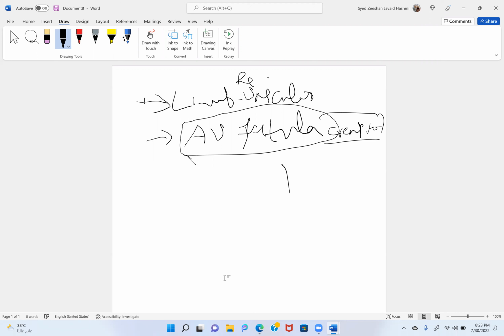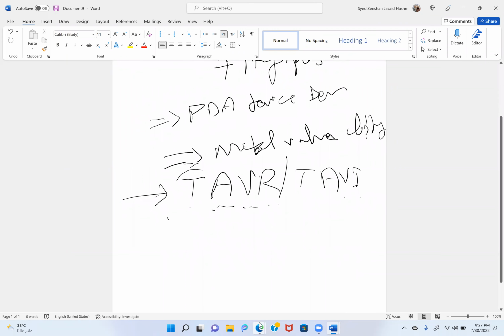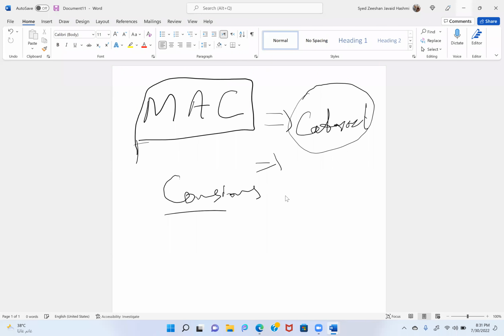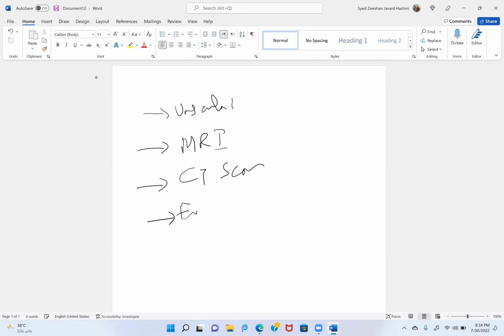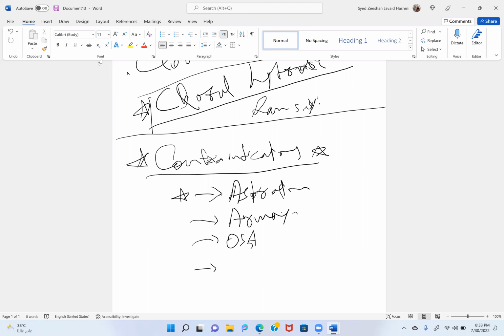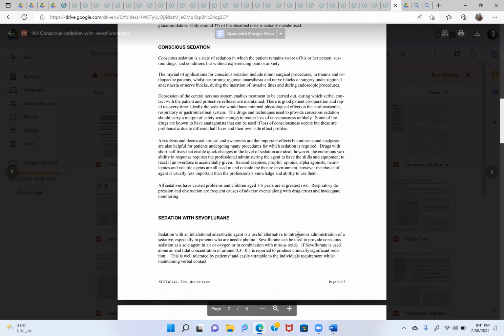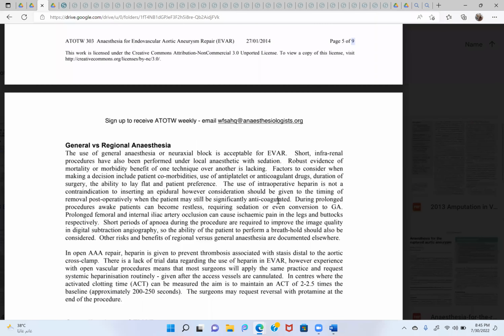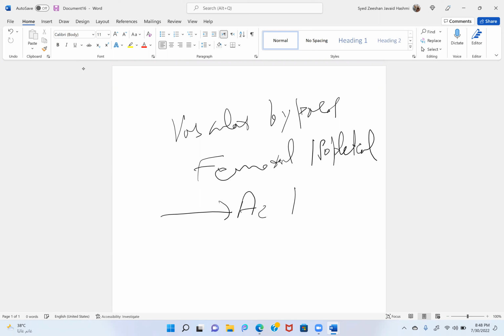Endovascular Procedures, Monitored Anesthesia care MAC